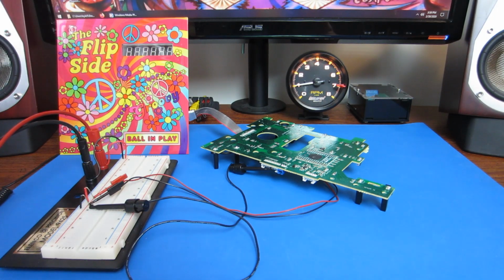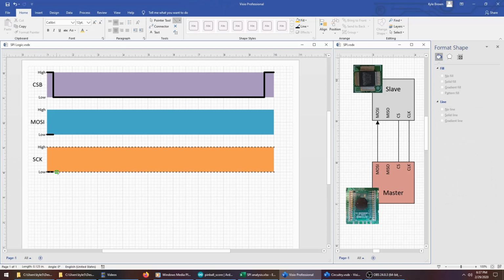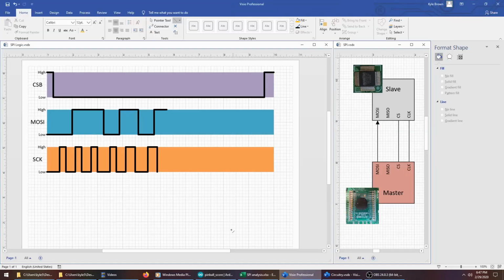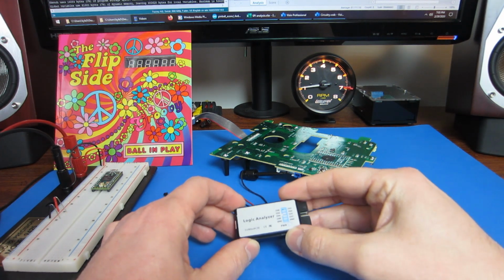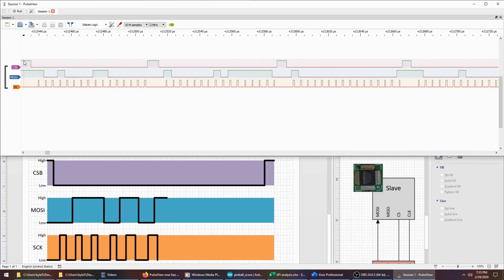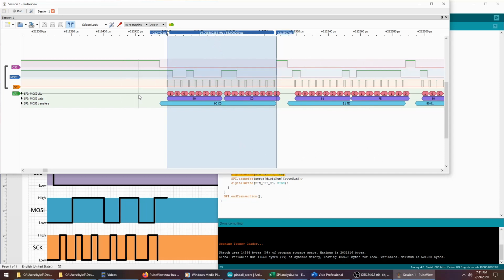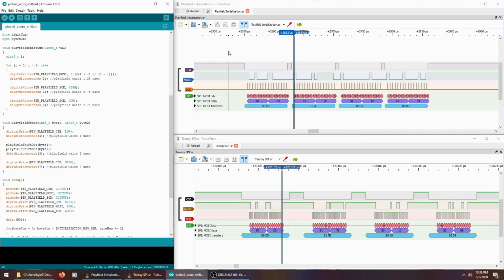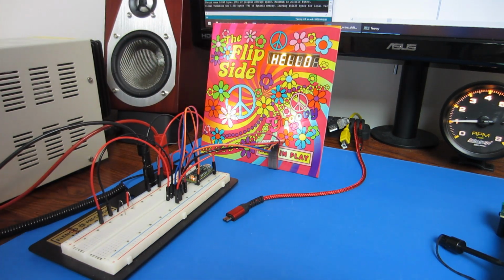American Girl Pinball Teardown 4: Score display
Dismantling "The Flip Side", a 1:5 scale pinball machine created by American Girl (the doll company).  This is the 4th video in a series where I disassemble and reverse engineer this cool little machine.  In this video we use a logic analyzer to figure out how to control the score digits in the backbox using a Teensy microcontroller.

00:00 : Recap
00:55 : Teensy microcontroller
03:25 : SPI bus
08:40 : Arduino SPI library
12:28 : Initial SPI implementation
15:16 : Logic analyzer
17:30 : PulseView/sigrok logic analyzer software
22:11 : SPI analysis in PulseView
27:41 : Revised SPI implementation
33:16 : SPI initialization message
36:12 : Success!

See the rest of the teardown series and my review of the machine before I tore it apart: